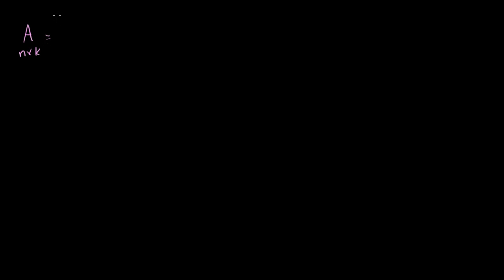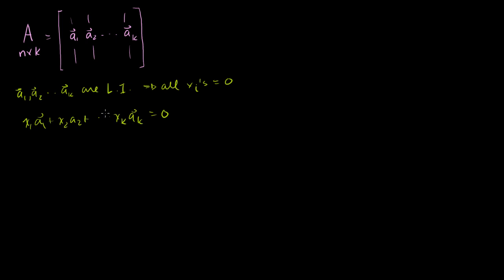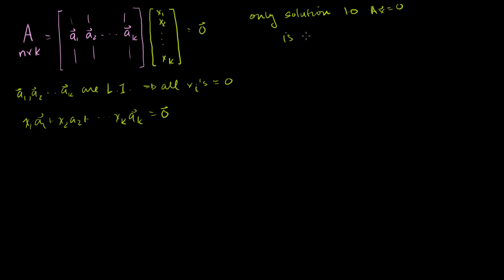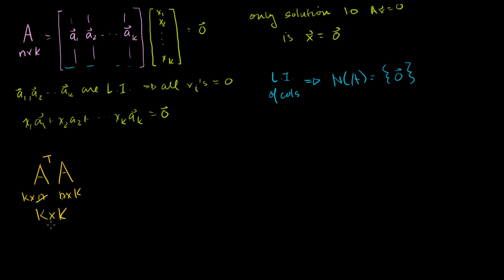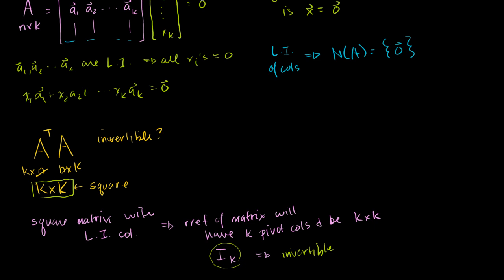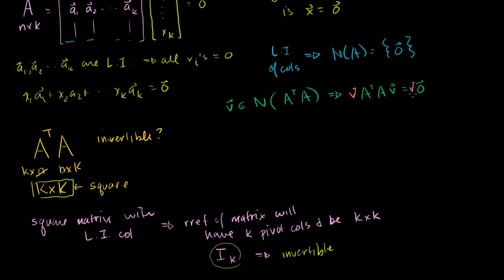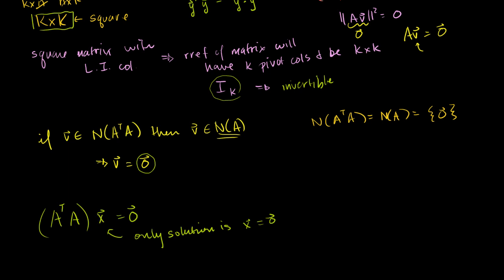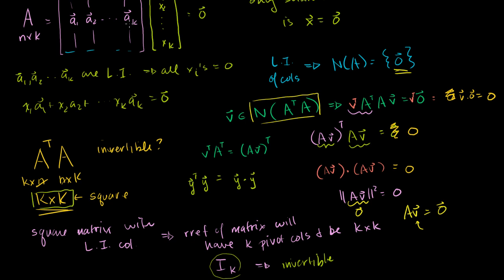Showing that A-transpose x A is invertible | Matrix transformations | Linear Algebra | Khan Academy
Courses on Khan Academy are always 100% free. Start practicing—and saving your progress—now

Showing that (transpose of A)(A) is invertible if A has linearly independent columns